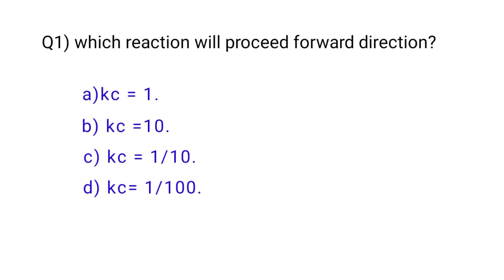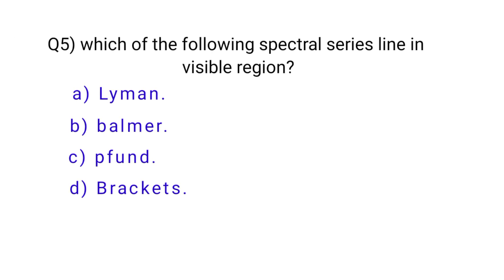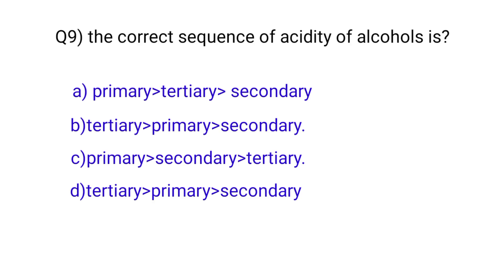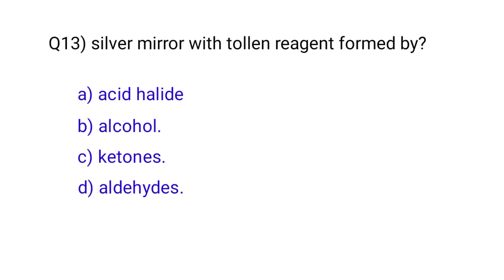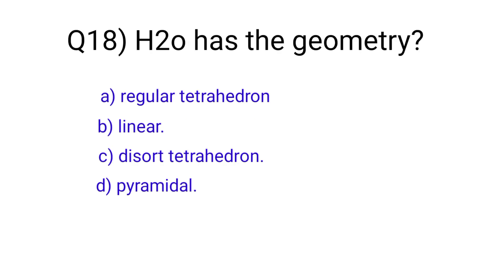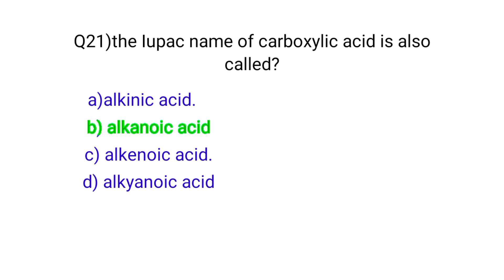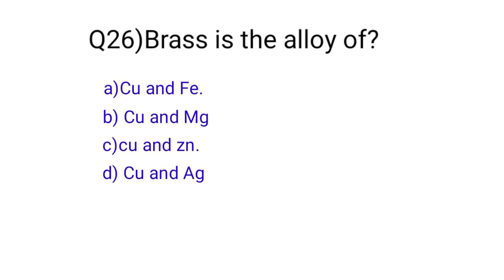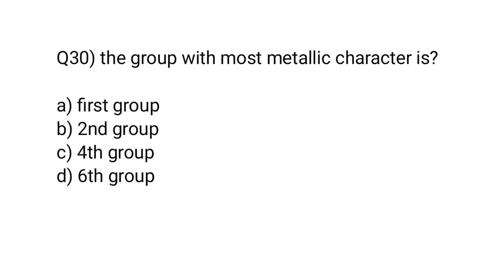chemistry mcq for neet | chemistry important mcq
ansha hacks mcqs

some basic concepts of chemistry class 11 mcq for neet,
std 11 chemistry ch 1 neet mcq in gujarati,
thermodynamics chemistry class 11 mcq neet,
chemistry class 11 chapter 1 mcq for neet,
chemistry neet mcq chapter wise,
std 11 chemistry ch 2 neet mcq in gujarati,
std 12 chemistry ch 2 mcq in gujarati for neet,
general organic chemistry class 11 mcq for neet,
std 11 chemistry ch 3 neet mcq in gujarati,
neet mcq chemistry 2024 hindi medium,
neet mcq questions chemistry in hindi,
chemistry mcq neet 2024 in hindi,
hydrocarbons chemistry class 11 mcq neet,
chemistry class 11 chapter 1 mcq for neet in hindi,
hydrocarbons chemistry class 11 mcq neet 2024,
neet chemistry important mcq 2024,
neet chemistry important mcq,
inorganic chemistry neet mcq,
chemistry imp mcq for neet,
chemistry imp mcq for neet 2024,
neet question chemistry 2023,
chemistry mcq past paper discussion,
neet chemistry 1000 questions,
neet chemistry questions 2023,
chemistry class 11 chapter 2 mcq for neet gujarati medium,
most important mcq for neet 2024 chemistry,
iupac nomenclature of organic chemistry class 11 neet mcq,
neet organic chemistry mcq,
chemistry neet one shot mcq,
organic chemistry class 11 mcq for neet,
physical chemistry one shot mcq neet,
inorganic chemistry one shot neet 2024 mcq questions,
organic chemistry class 12 neet mcq,
mcq on chemistry for neet,
neet chemistry mcq practice,
chemistry mcq practice for neet 2024,
practical chemistry neet 2024 mcq questions,
polymers chemistry class 12 mcq for neet 2023,
practical chemistry neet 2024 mcq,
complete physical chemistry mcq for neet,
neet 2024 mcq questions chemistry,
neet mcq questions chemistry,
class 11 chemistry chapter 1 mcq questions for neet,
chemistry one shot neet 2024 mcq questions,
redox reaction class 11 chemistry neet mcq,
chemistry mcq series neet,
solutions chemistry neet mcq,
chemistry neet 2024 one shot mcq,
std 11 chemistry neet mcq,
std 12 chemistry neet mcq,
surface chemistry mcq neet,
std 11 chemistry ch 1 neet mcq,
std 12 chemistry ch 2 neet mcq,
thermodynamics chemistry neet mcq,
neet chemistry mock test,
neet chemistry practice questions,
neet exam questions chemistry 2023,
chemistry 35 years neet questions,
neet mcq chemistry 2023,
organic chemistry neet mcq 2024,
neet mcq chemistry 2024,
inorganic chemistry mcq for neet 2024,
organic chemistry mcq for neet 2024,
class 11 chemistry chapter 3 mcq neet,
chemistry 5 chapter mcq,
chemistry chapter number 5 mcqs,
general chemistry mcq questions